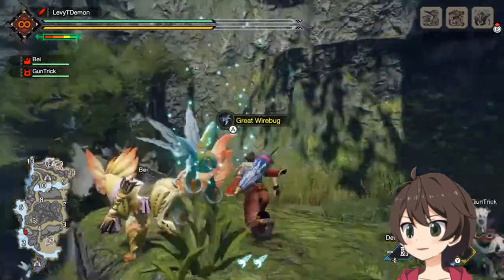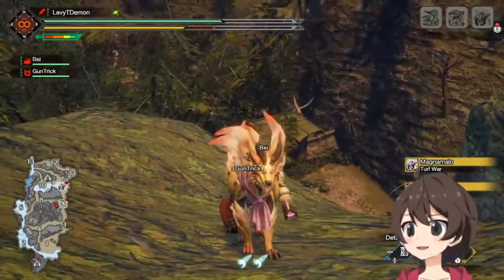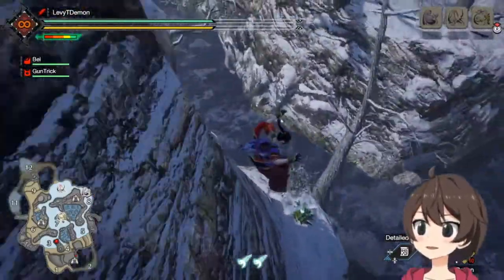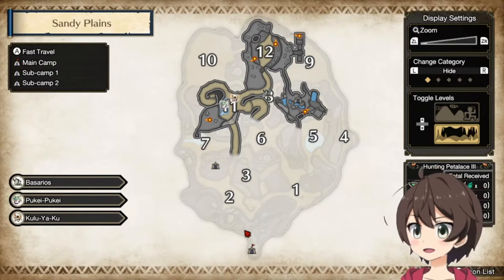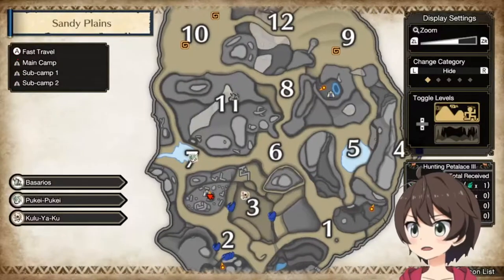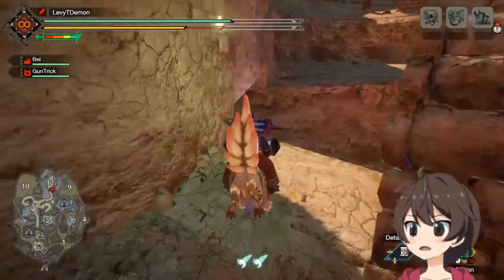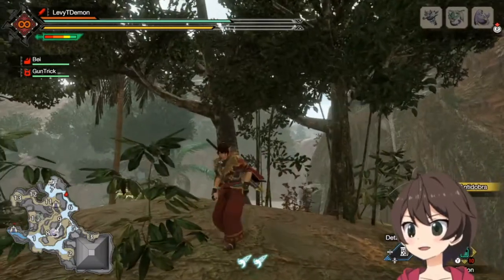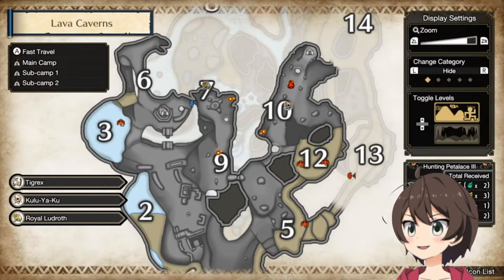Great Wire Bug/ Jewel Lillies & Where to place them. l Monster Hunter Rise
Hope this helps out any one looking for where to put all your great wire bugs sorry if you dislike the video I was just trying to help. Ether way happy hunting.
Also my thumbnail was to big so I had to screen shot it XD